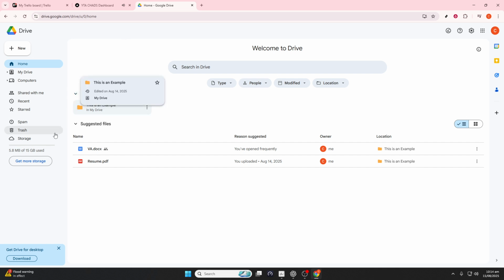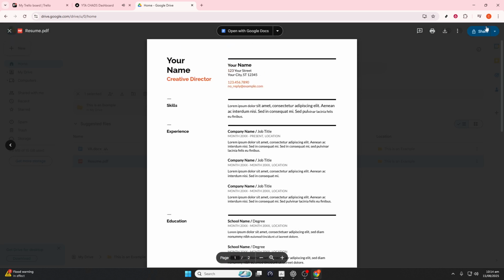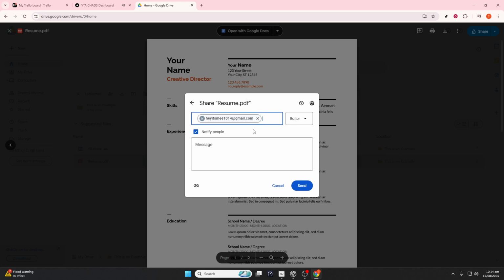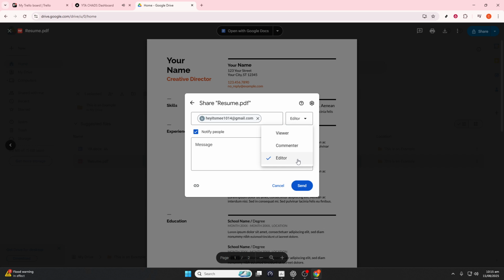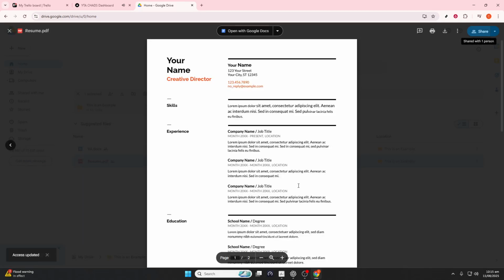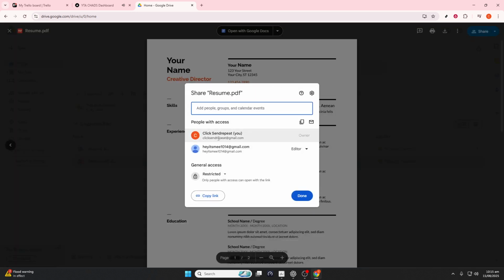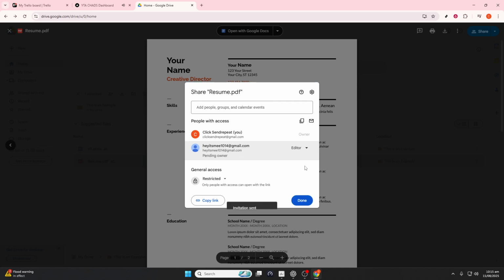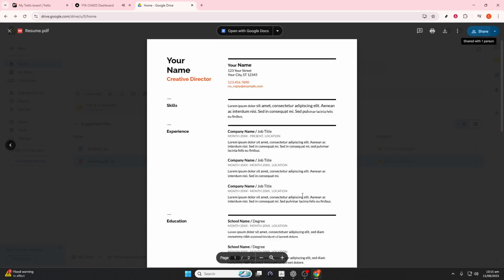How To Move Google Docs From One Account To Another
Easily transfer your Google Docs from one account to another with this simple, step-by-step guide. Whether you’re switching to a new email, merging work and personal documents, or collaborating with a different team, we’ll show you multiple ways to move your files quickly — without losing formatting or access. Learn how to share, download, and re-upload your Docs, or use Google Drive’s built-in tools to migrate them all at once. Perfect for students, professionals, and business owners who want to stay organized and keep their workflow smooth.